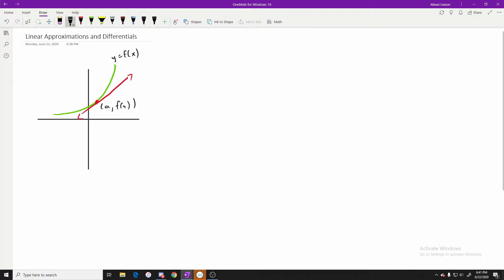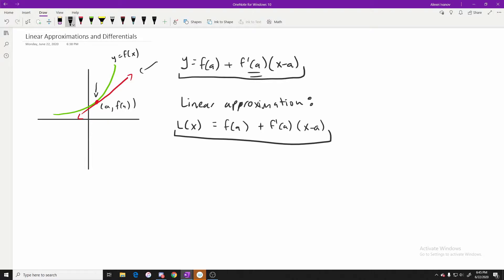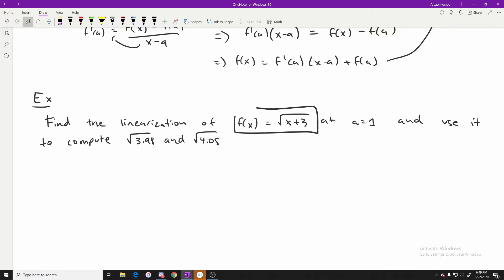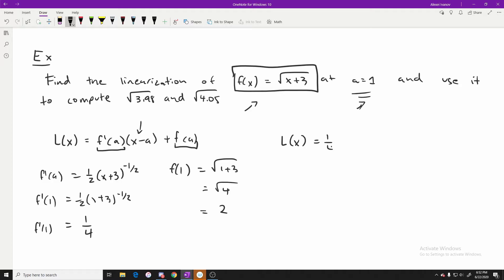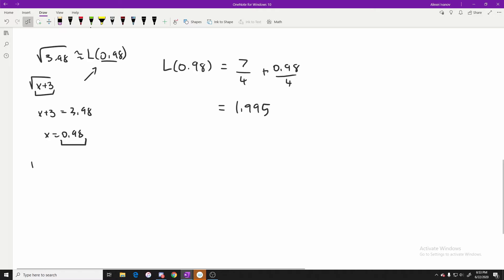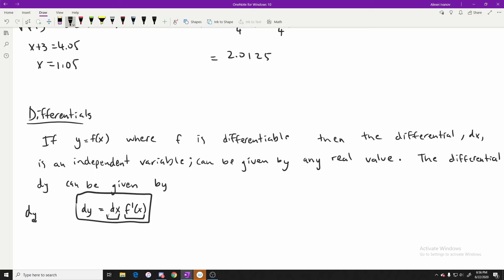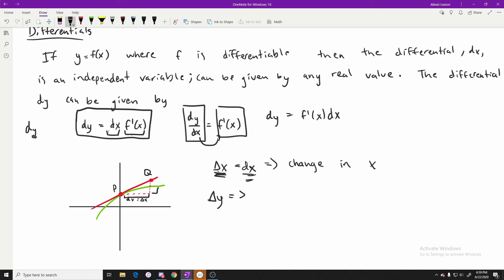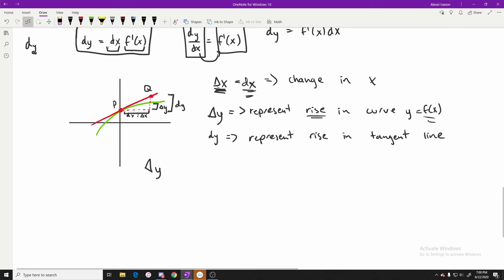Calculus 1 | Linear Approximations and Differentials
Welcome to my Calculus 1 Series where I talk about all the fundamentals of Calculus 1. In this video I go over linear approximations and differentials as well as some worked examples!